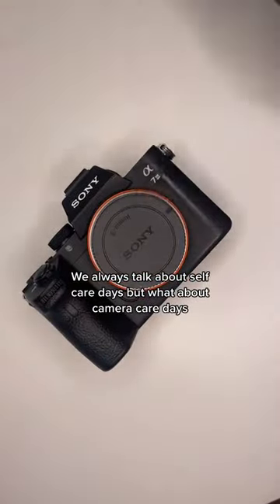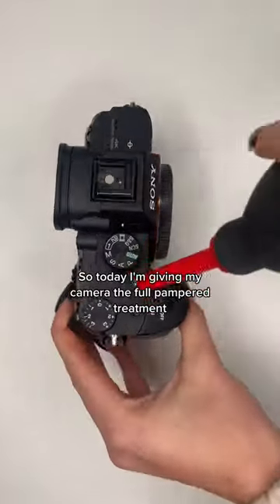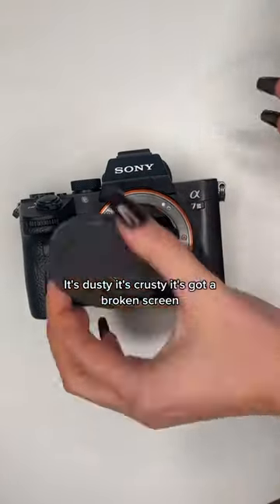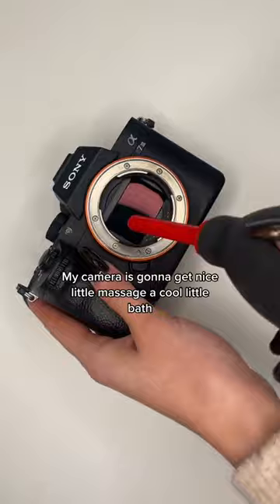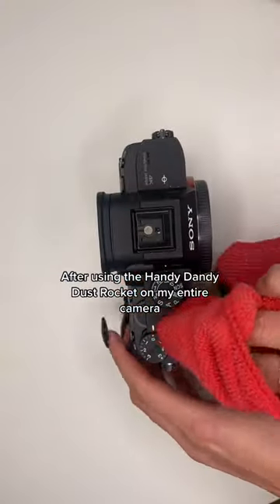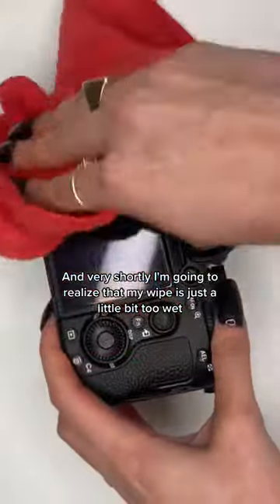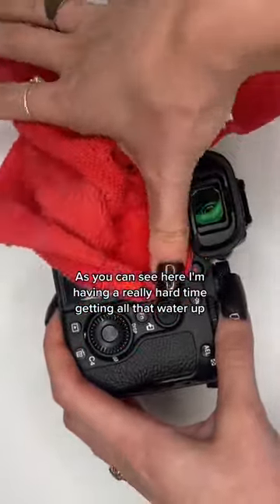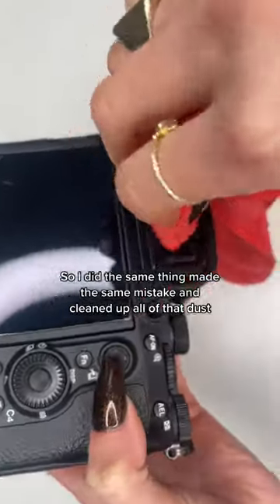How To Clean A Camera | Photography Tips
We always talk about self care days but what about camera care days. Our cameras need care too. So today I'm giving my camera the full pampered treatment. This camera is my A 7 3. It's dusty, it's crusty, it's got a broken screen. So we are doing a full set of acrylics. 🤪 My camera is going to get a "massage" and a cool little bath. We're going to do it all.
After using the Handy Dandy Dust Rocket on my entire camera, I decided to wipe it off. And, very shortly after I'm going to realize that my wipe is just a little bit too wet. As you can see here I'm having a really hard time getting all that water up. There's also a ton of dust in my viewfinder, so I did the same thing, made the same mistake, and cleaned up all of that dust.
After a full day at the spa, I've got a brand new camera.

Follow for more photography tips! for more wedding photography content!